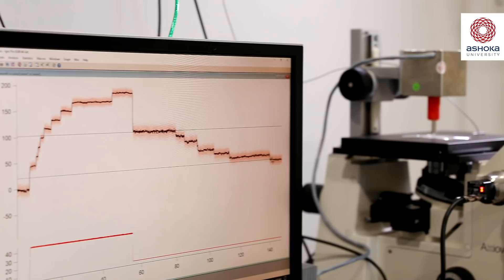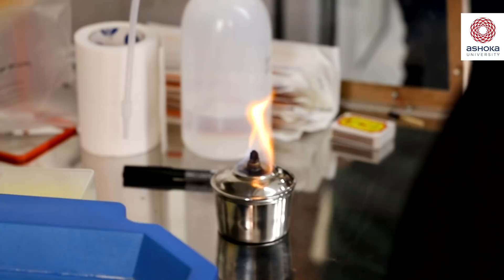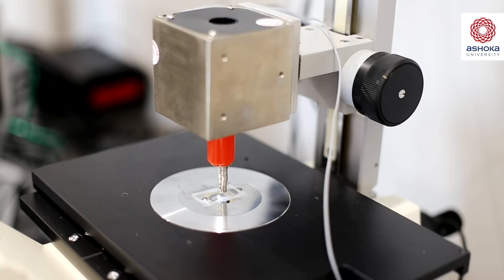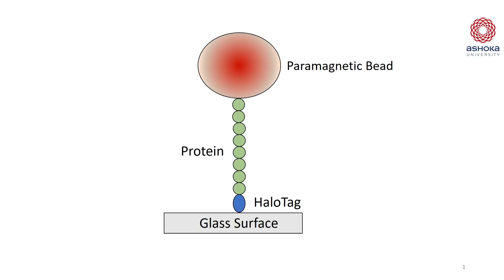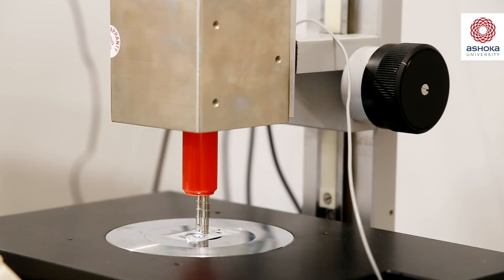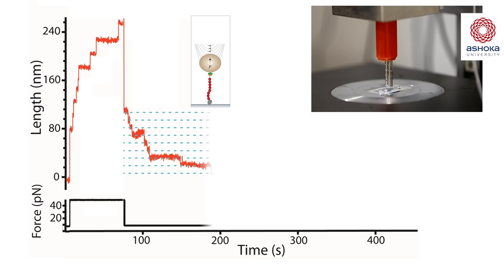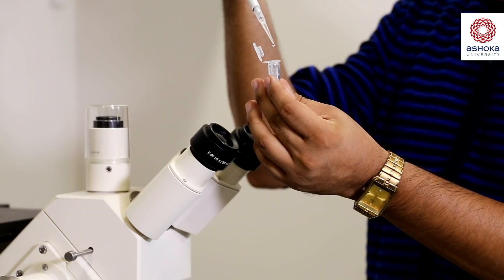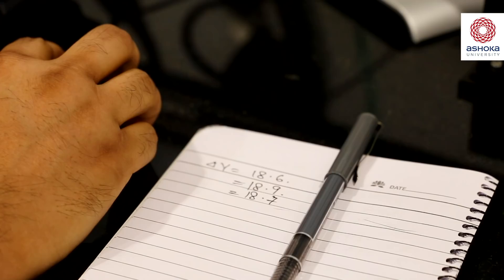India's 1st Covalent Magnetic Tweezer by Dr. Shubhasis Halder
Dr. Shubhasis Haldar is currently Assistant Professor of Biology at Ashoka University.

He obtained his Ph.D. from the Indian Institute of Chemical Biology in the area of single molecule biophysics. He then joined as a postdoctoral fellow at Max Planck Institute of Biochemistry (Germany) with Prof. Ulrich Hartl.

Post that. Dr. Haldar moved to Columbia University (United States) for his postdoctoral research with Prof. Julio Fernandez. It was here that he developed the covalent magnetic tweezers technology for chaperone biology and established the mechanical role of chaperones by which it assists the translation or translocation processes.